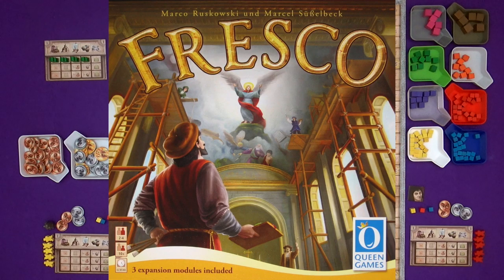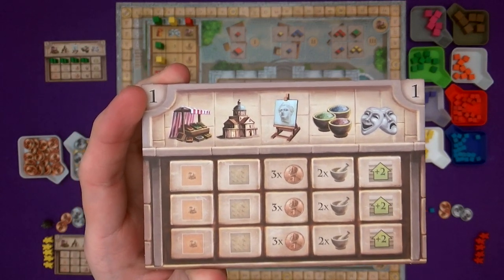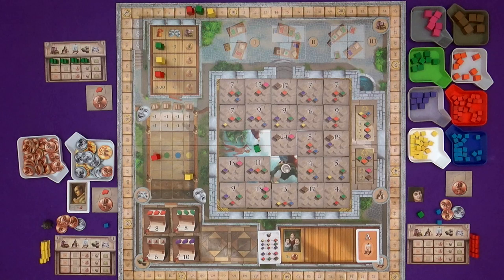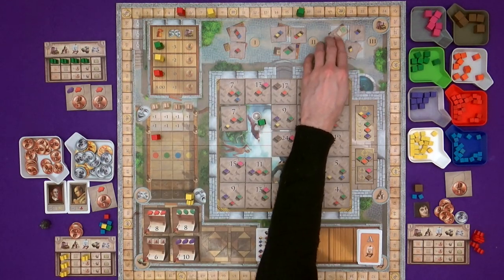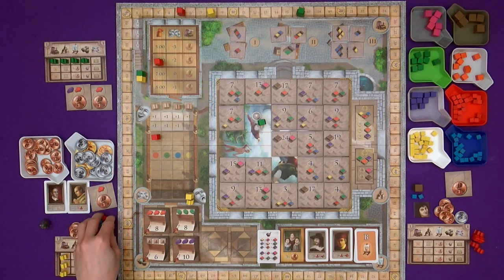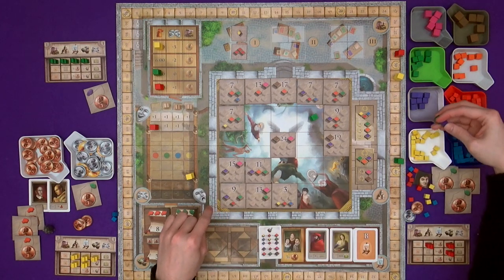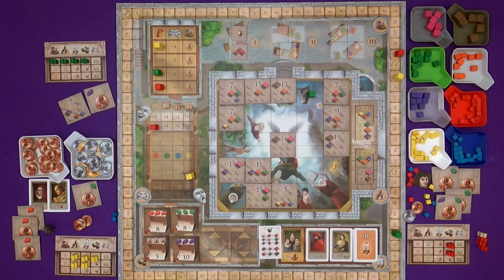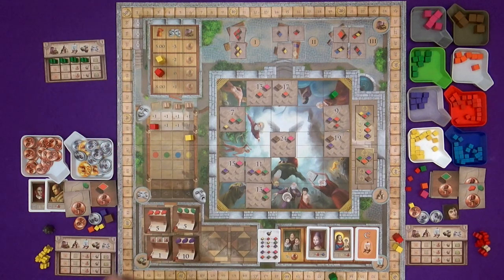Fresco | Playthrough | slickerdrips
A full 2 player game of Fresco with all 3 expansion modules from the base game!